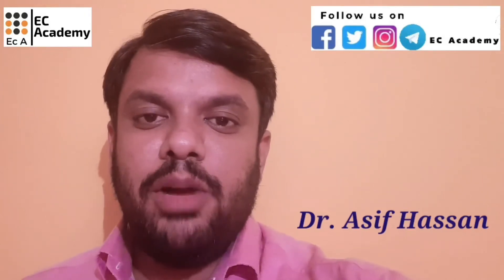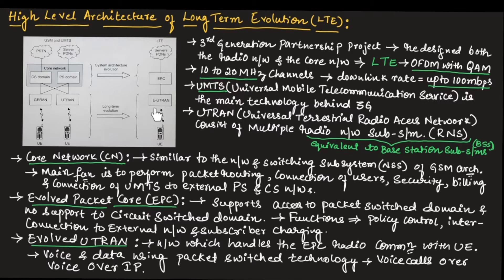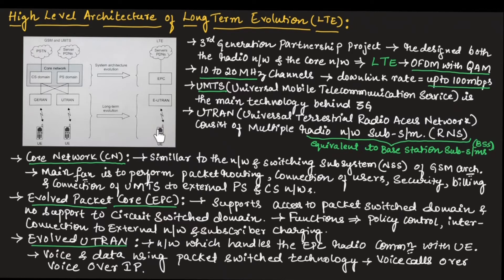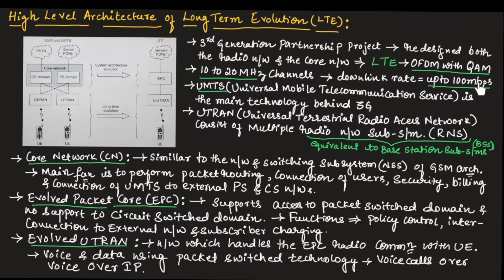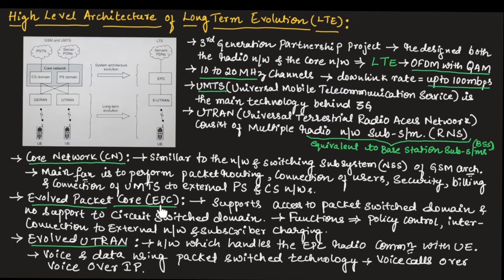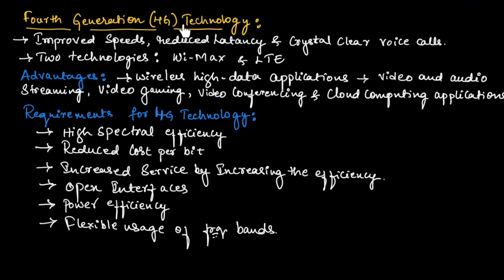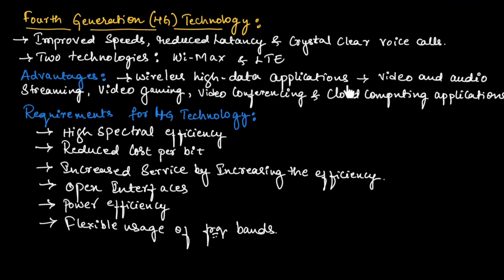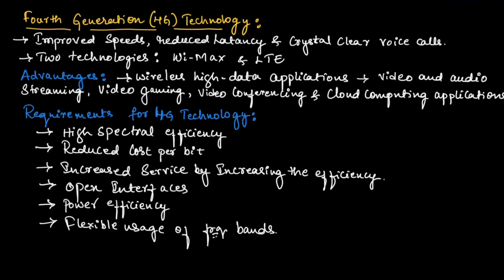High level architecture of long term evolution (LTE) & 4G technology || EC Academy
In this lecture, we will understand High level architecture of long term evolution (LTE) & 4G technology in communication engineering.